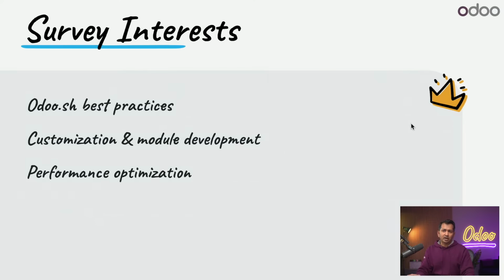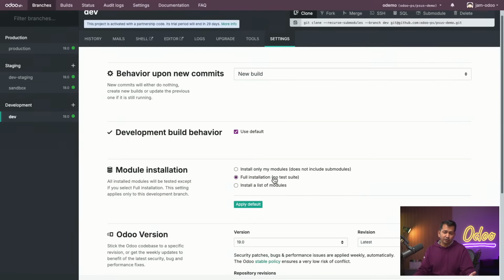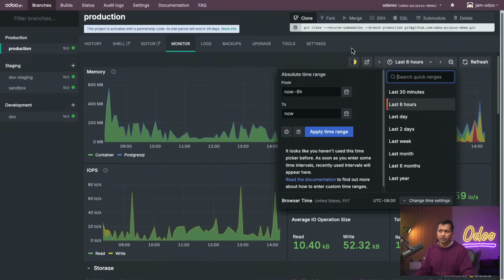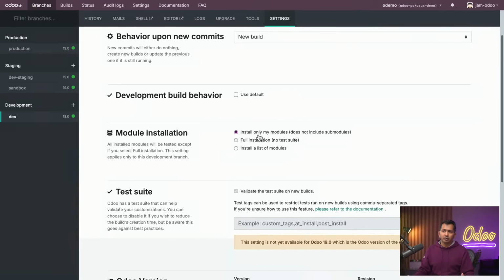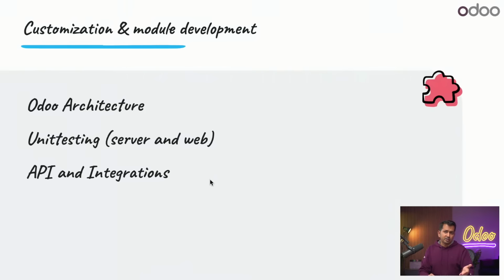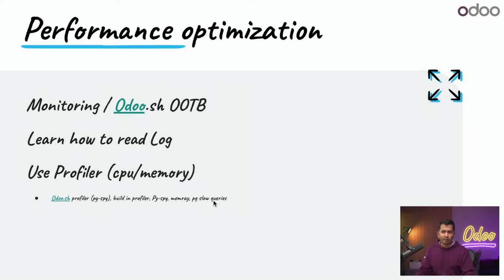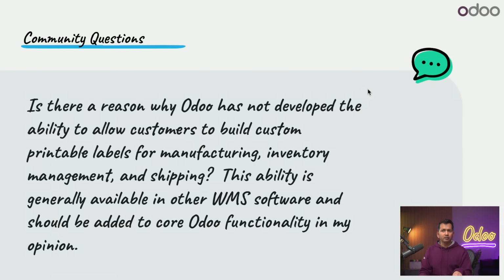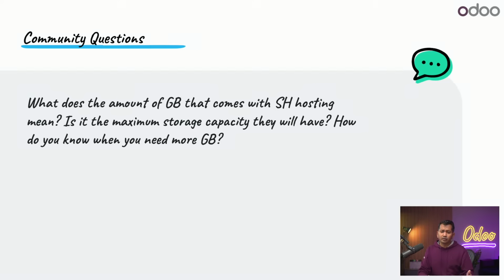Behind the Scenes of Great Development: AMA with an Expert